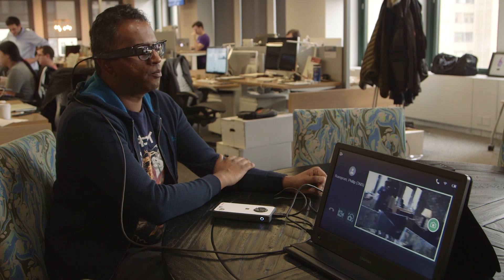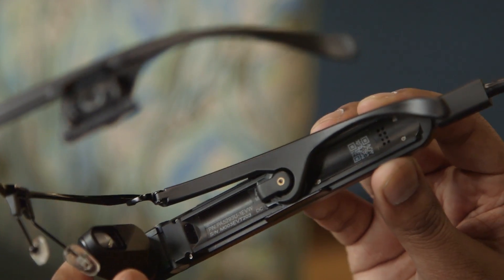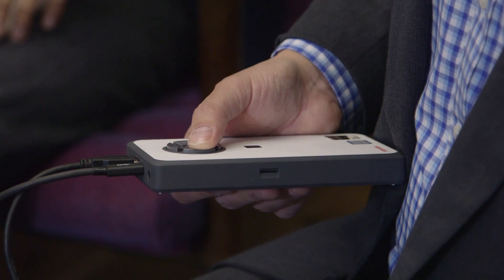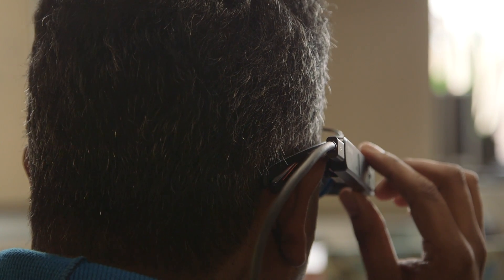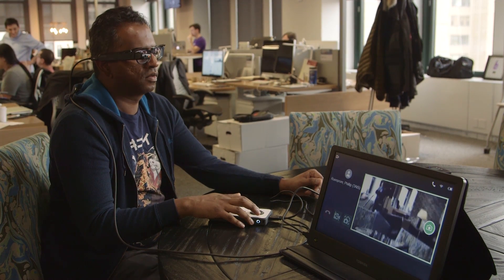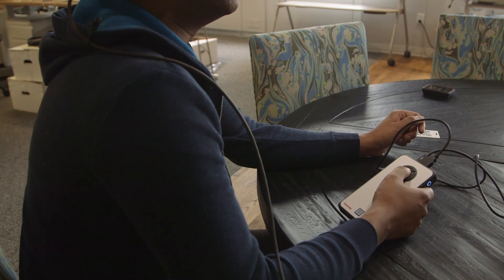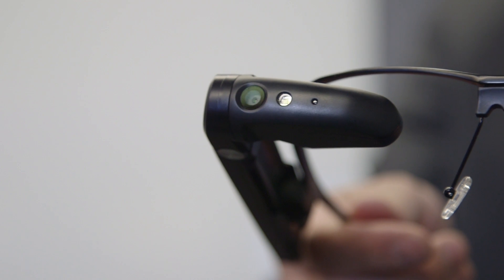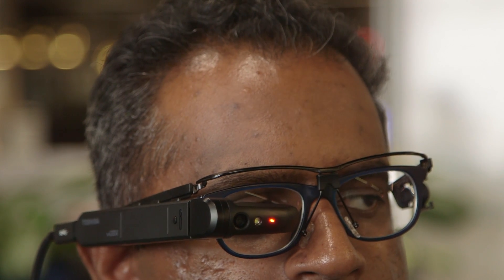Toshiba dynaEdge AR smart glasses hands-on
Toshiba is stepping into the world of wearable computing with its new Windows-powered smart glasses. You can think of them as a slightly more powerful pair of Google Glasses -- except, instead of being purely standalone, they're attached to one of Toshiba's dynaEdge Mini PCs.